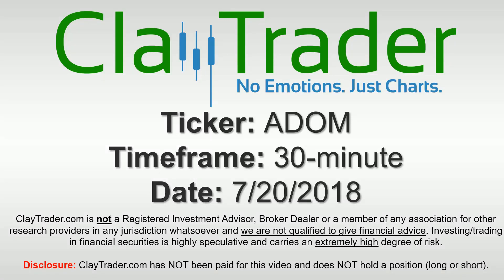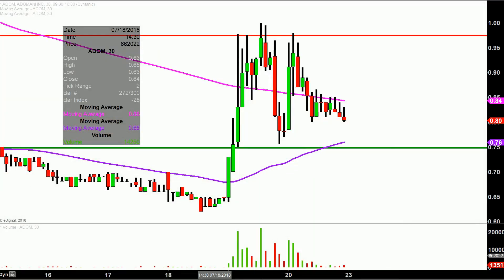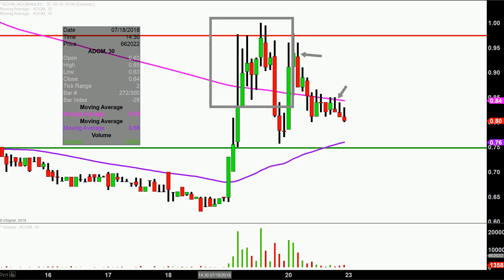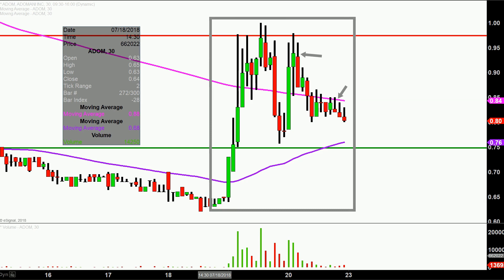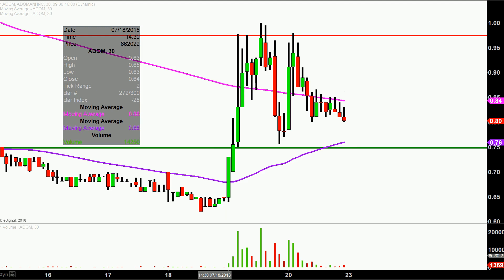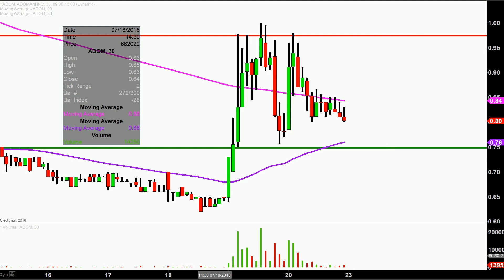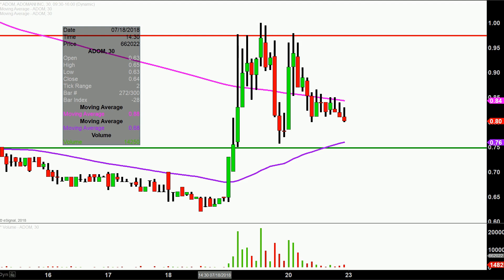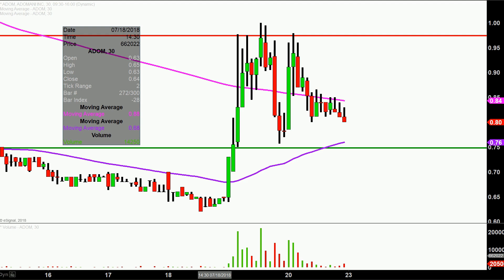ADOMANI, Inc. - ADOM Stock Chart Technical Analysis for 07-20-18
Learn how to read stock charts and identify technical patterns as ClayTrader does a quick stock chart review on ADOMANI, Inc. (ADOM).